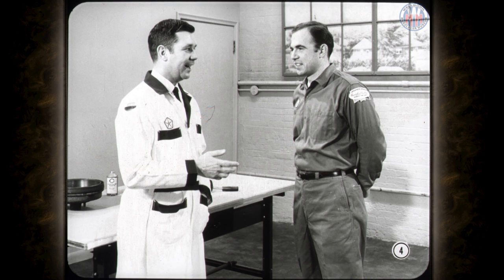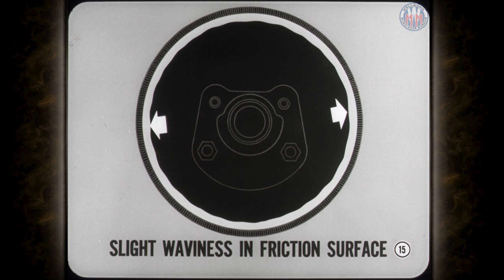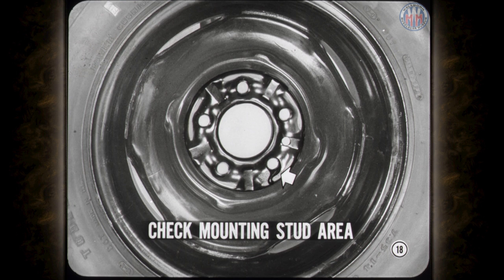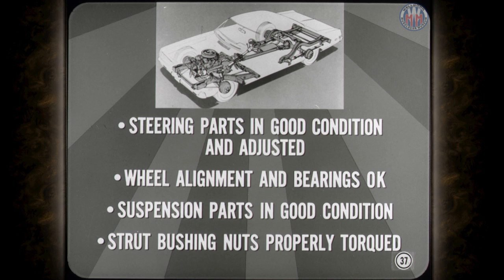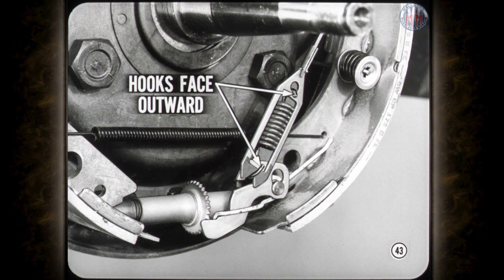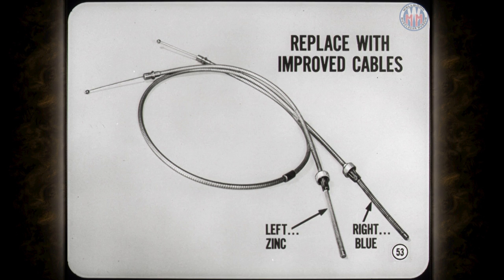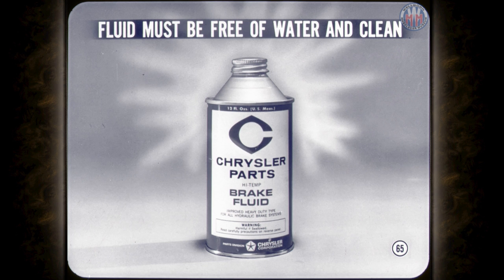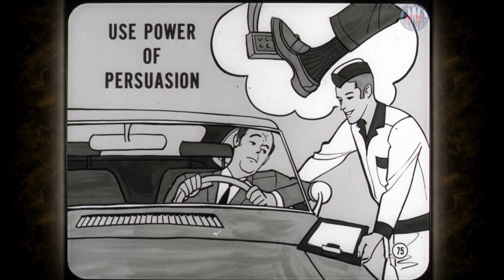1969, Volume 69-7 Drum Brake Service Highlights